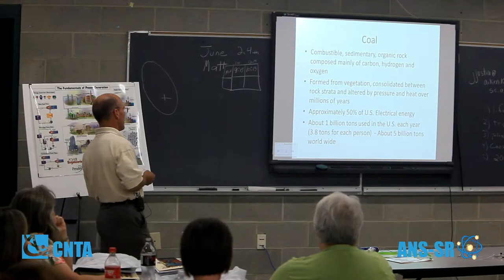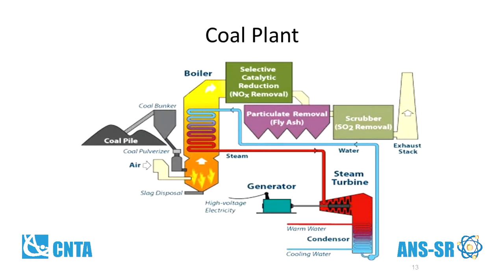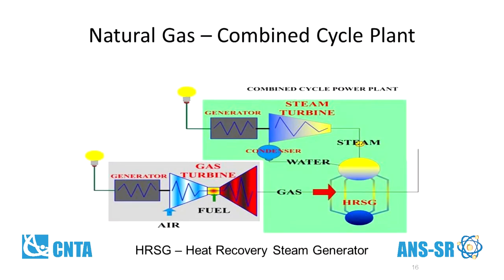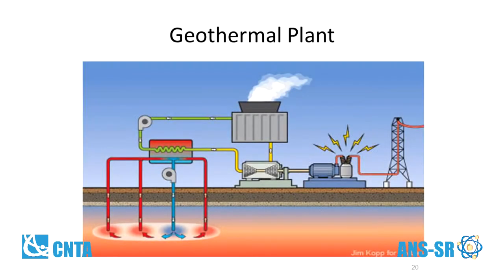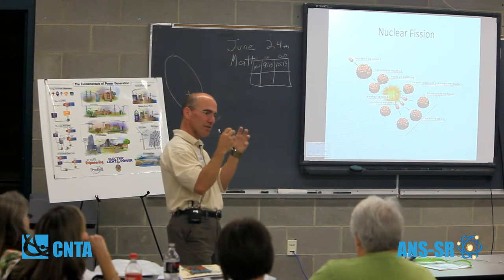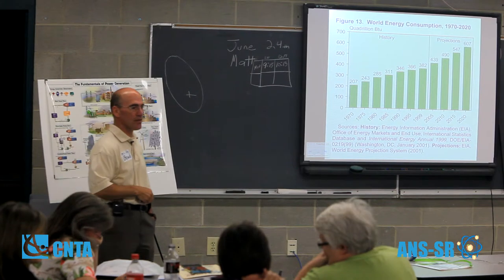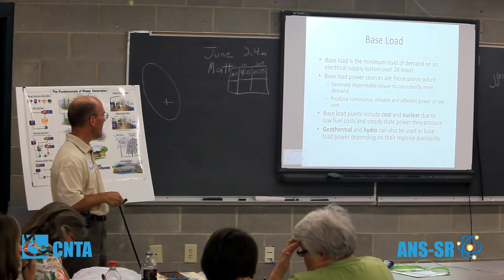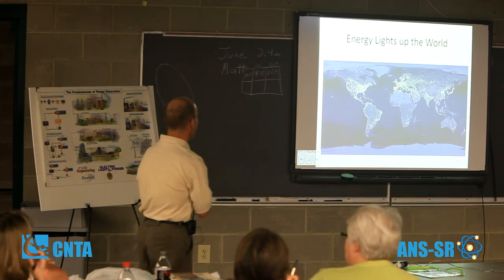CNTA/ANS-SR's "Power Generation Fundamentals" w/ Brad Swanson, Part 2 of 4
Part 2 of 4 of CNTA/ANS-SR's "Power Generation Fundamentals" w/ Brad Swanson

Recorded on June 27, 2011 as part of the "Bringing Nuclear into the Classroom" Series. This is the second in a six part series to help teachers understand and teach nuclear science.

"Power Generation Fundamentals" addresses the basics of how electricity is produced and distributed; the need for different power plants to follow daily load shifts; the energy sources available to generate electricity; their prominence, abundance, benefits, and problems; future growth and long term needs of both domestic and international power; and their impact on the environment.  The presenter is Brad Swanson of Energy Solutions, who provides a knowledgeable and enthusiastic explanation of why this is important for the public to understand and why intelligent and informed decision is needed to optimize society's reward and minimize environmental impact.

The "Bringing Nuclear into the Classroom" Series is presented by Citizens for Nuclear Technology Awareness (CNTA), the Ruth Patrick Science Education Center (RPSEC at USC-Aiken), the American Nuclear Society - Savannah River (ANS-SR) Section, and Energy Solutions.